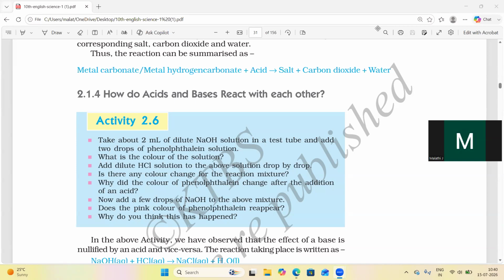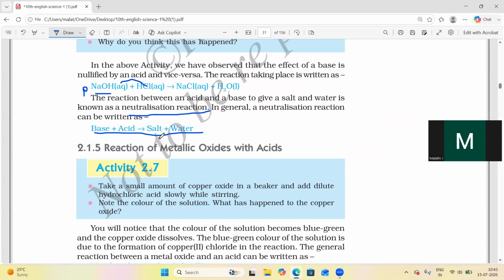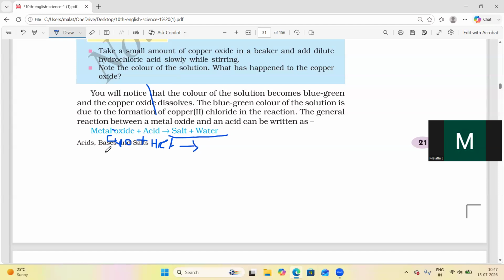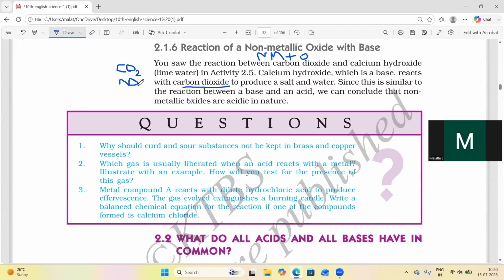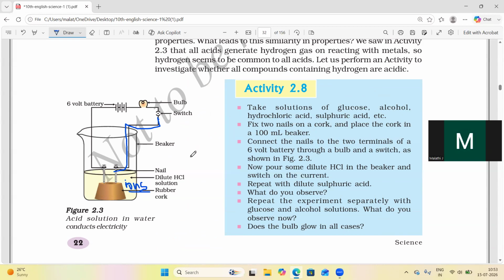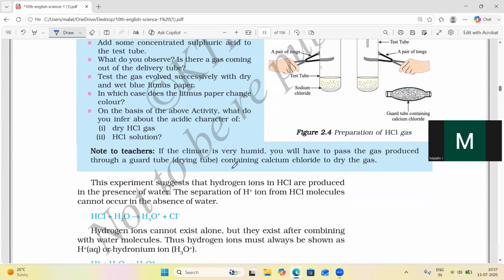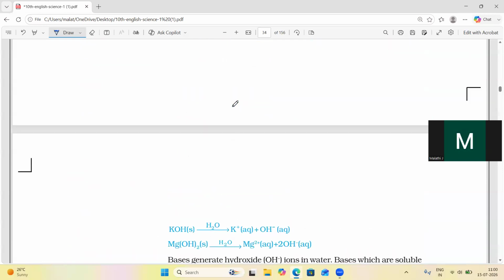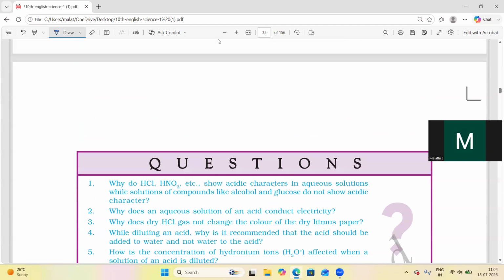10th class chemistry |acids bases and salts |explanation part3 |ssc2026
10 th class chemisrty acidsbasesandsalts class10#part3
easy explanation for class 10 students for cbsc board exam